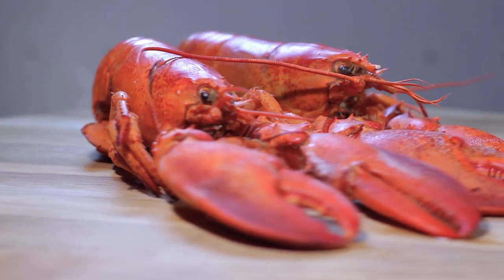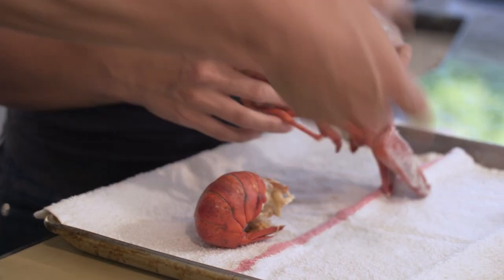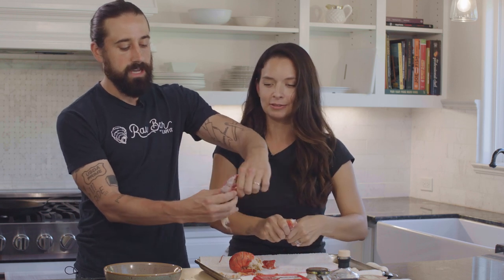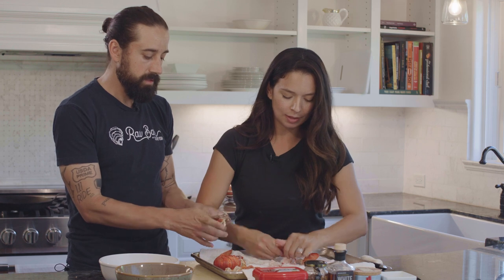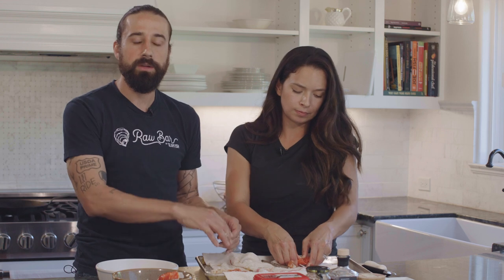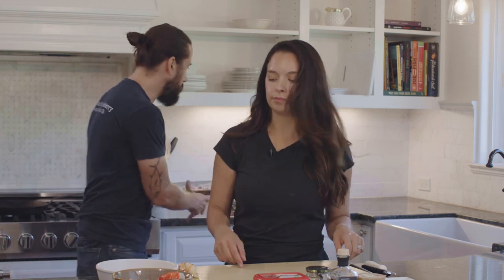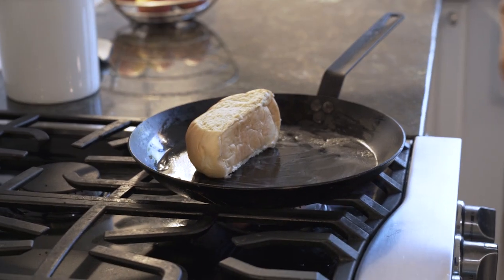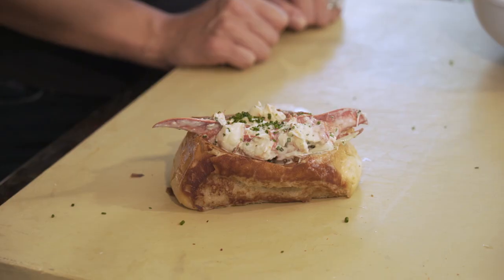The Ultimate Lobster Roll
Welcome to American Gravy